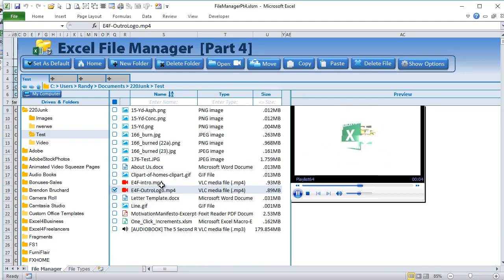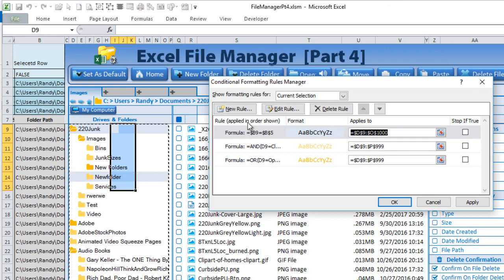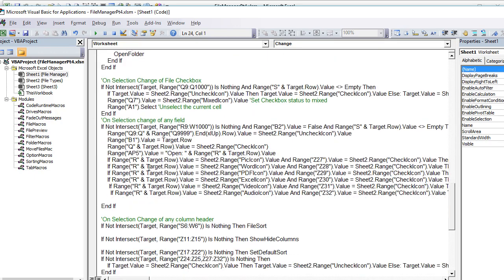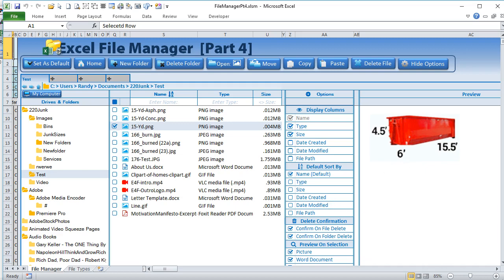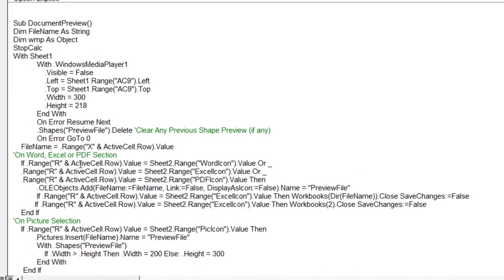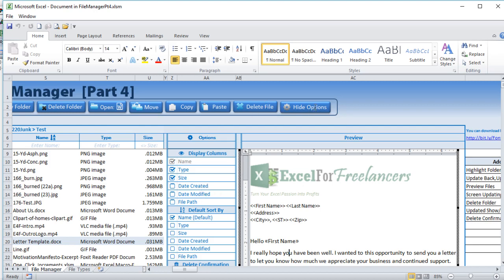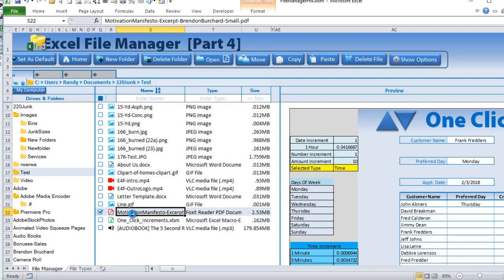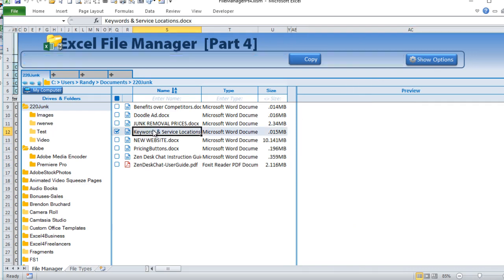Excel File Manager: Preview PDF, Word, Video & Images In Excel [File Manager Pt 4]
File manager in Excel — checking a file is about to stop meaning opening it, thanks to instant previews.

Opening a file just to check what's inside interrupts your work more than it should, especially with dozens of files. Get ready to add a preview system that shows file contents without opening anything individually. You'll see exactly how the preview window pulls and displays content, saving hours normally spent opening and closing files.

⏱ TIMESTAMPS:
0:00 - Introduction
0:37 - Overview
3:33 - Conditional Formatting
8:02 - Change Event
10:01 - Selection Change Event
13:21 - Document Preview
30:36 - Show and Hide Options
32:27 - Delete Folder

Randy Austin